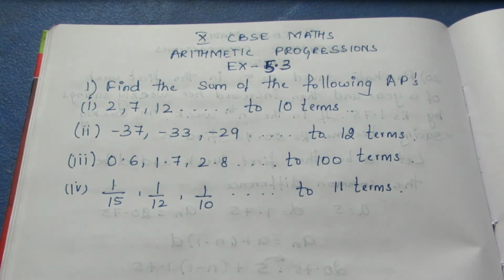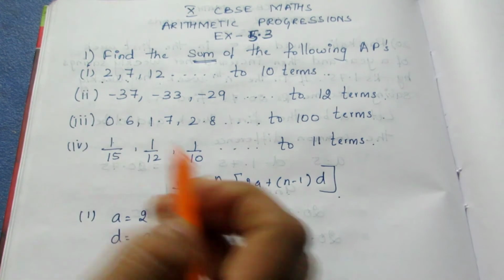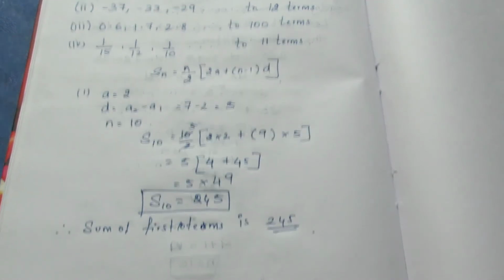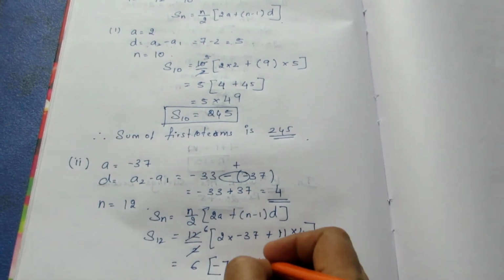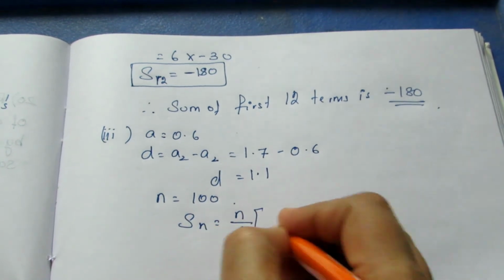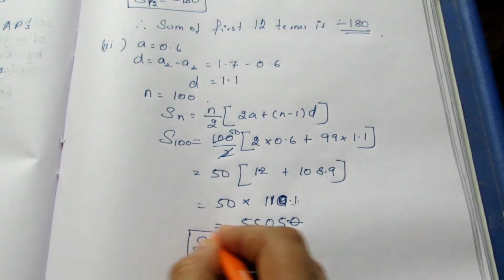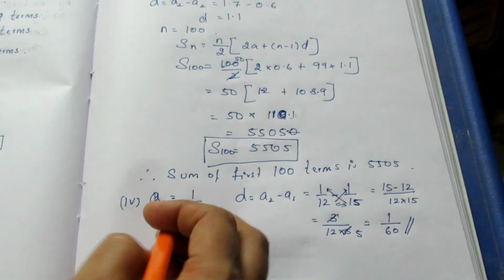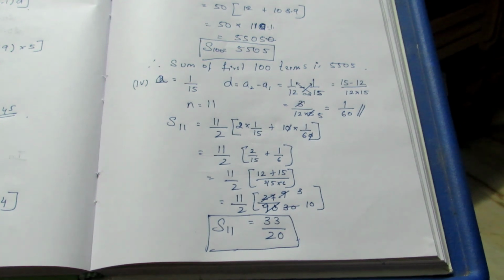CBSE NCERT CLASS 10 MATHS ARITHMETIC PROGRESSION EX 5.3 SUM 1 (SOLUTION IN ENGLISH)